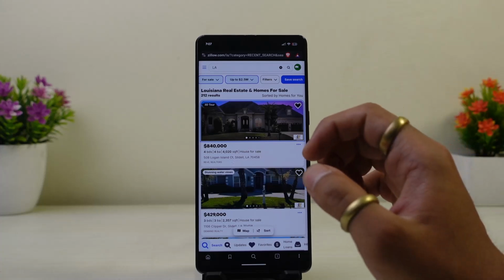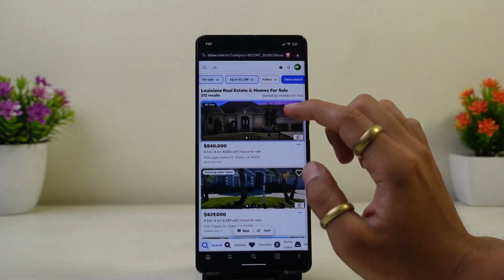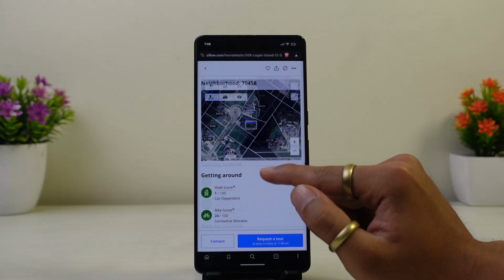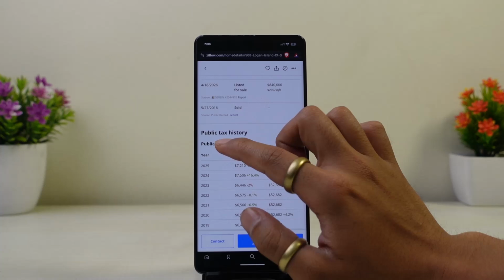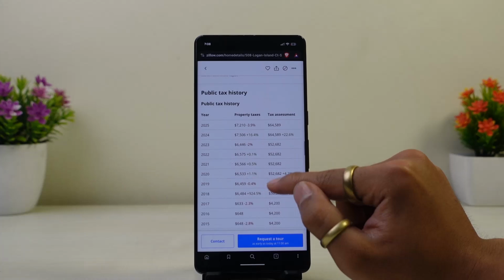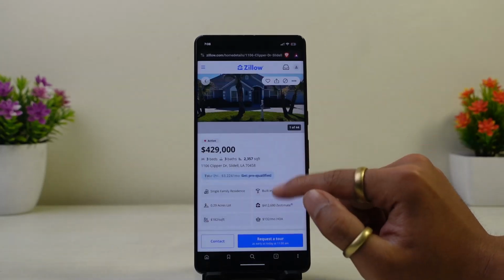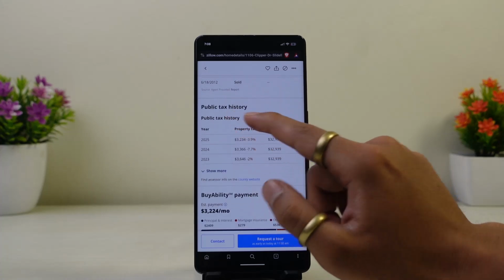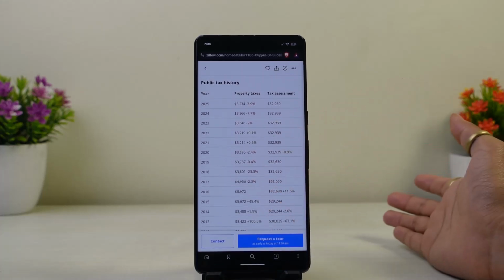HOW TO VIEW PROPERTY TAX HISTORY ON ANY ZILLOW LISTING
Welcome back to another video! In today’s guide, we’ll show you **how to view property tax history on any Zillow listing step by step**.

To begin with, the Zillow app provides detailed public data for many properties, including past tax records and assessments.

First, search for the property you’re interested in and open its listing page. Then scroll down through the details until you find the **Public Tax History** section.

Next, tap on **“Show More”** to expand the section and view a full breakdown of previous tax amounts, years, and assessed values for that property.

And that’s it! This is how you can easily check property tax history before making any decisions.